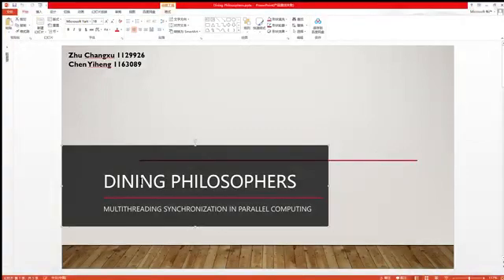CPS3250 Zhu Changxu, Chen Yiheng (Intro)